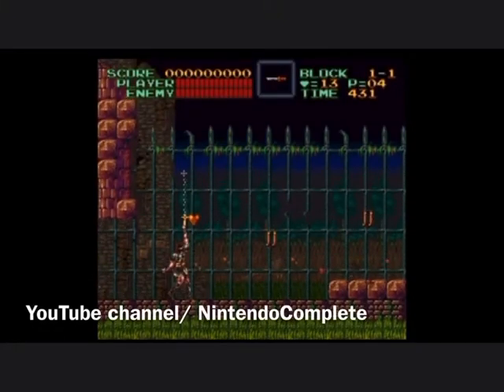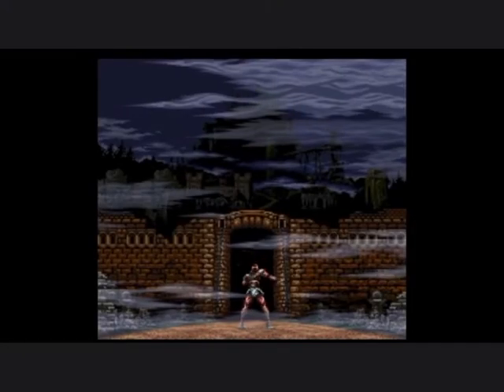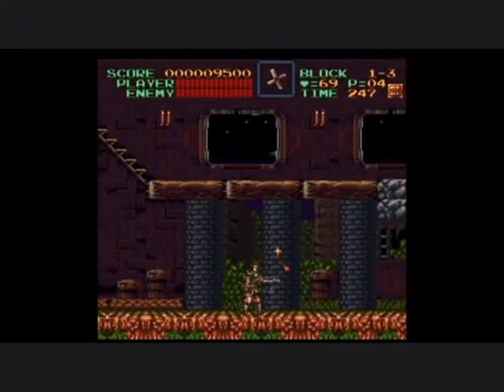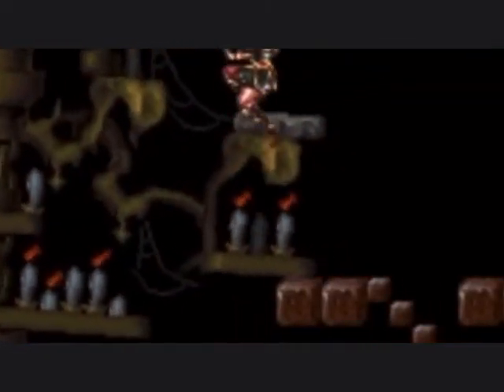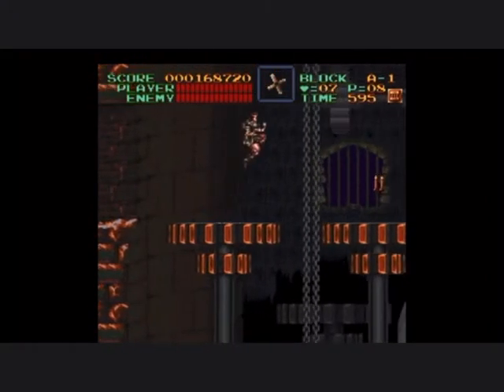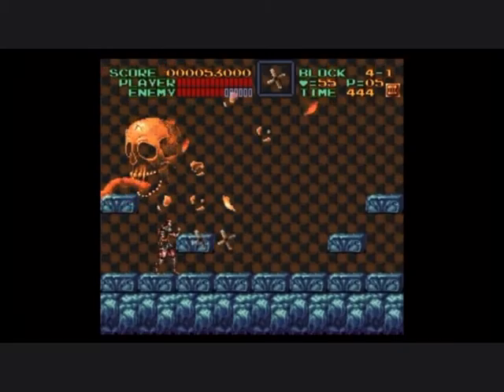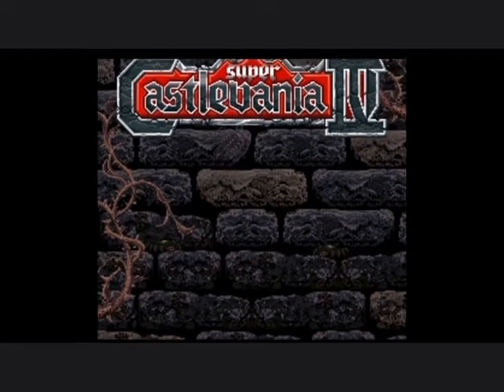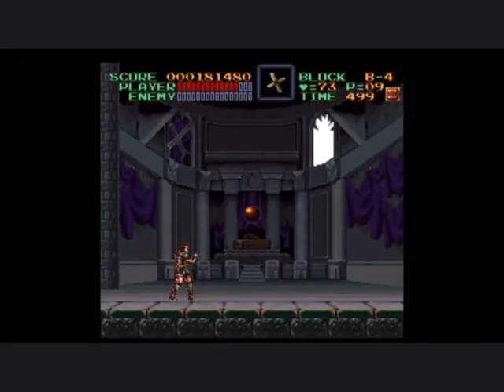You should play Castlevania 4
The most underrated game (in my opinion, just like the rest of this video.)